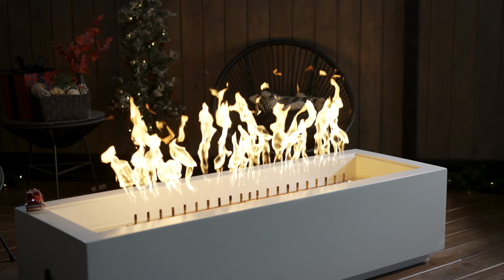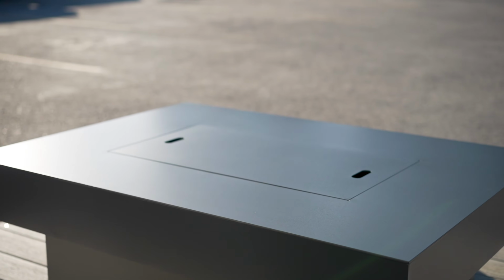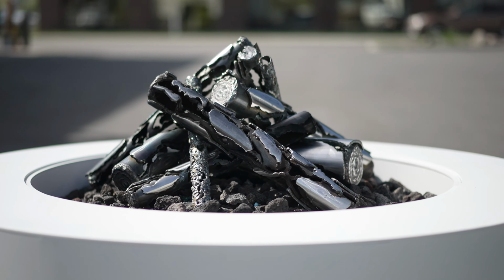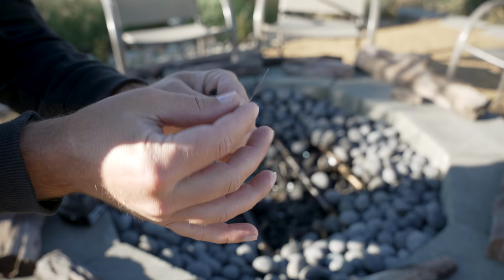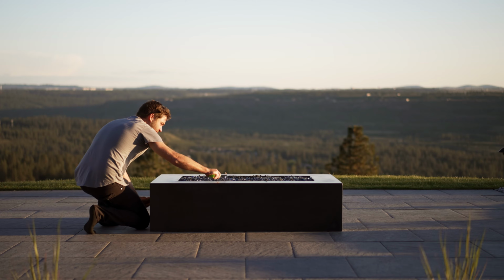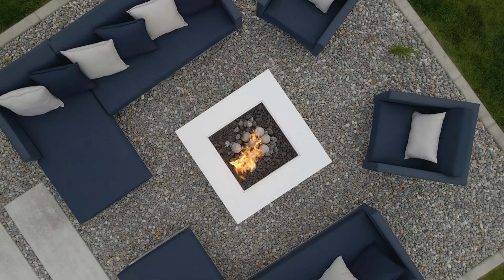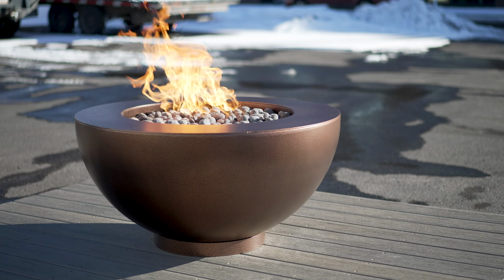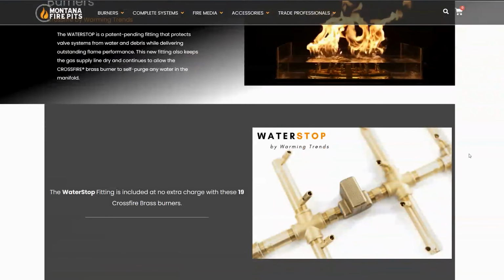Fire Pit Burner CLOGGED! How to Troubleshoot and FIX Your Flame + Bonus Tips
Fire glass, gas logs, lava rock, and other fire media products have the potential to clog or block the natural gas or propane flow from your burner jets/nozzles. You might notice that some of the fire or flames are not as tall, or maybe there are gaps in the fire that make your fire pit less hot and the flames smaller. In order to get the tallest, warmest, HOTTEST fire possible, you need to clear out the jets AND make sure you know all the tips and tricks to keep them from clogging again in the future.

This is your expert advice and troubleshooting guide to getting the best flames, as well as how to properly maintain your gas or propane fire pit.

These steps apply to jetted burners in which the nozzles are threaded and can be removed. The sizing is specific to the Crossfire brass burner system by Warming Trends.

As a bonus tip, we're talking about the waterproof burner with the patented fitting called THE WATERSTOP! Amazing water mitigation built in!

Montana Fire Pits is an authorized dealer of the Warming Trends Crossfire Burner. We ship Nationwide, and work with homeowners, builders, contractors and architects to plan, design and build amazing outdoor gas fire features.

Products mentioned in this video:

The Warming Trends Crossfire Burner is simply the best outdoor gas fire pit burner available. Our 100% brass construction will never corrode or fail. Our Crossfire burner produces the tallest, brightest, hottest and most natural flame of any gas fire pit burner.

Our ICC Design Certified Crossfire™ Brass Burner is a state of the art outdoor patio flame system. Our Crossfire™ Brass Burner System was established with a specific air to gas mixture ratio which produces a taller, brighter flame while using half the fuel of conventional fire rings. This innovative technology has allowed our product to outperform all others on the market.

Warming Trends™ patented technology is unique only to our Crossfire™ Brass Burner System which allows you the benefit of offering your client’s money and gas savings rewards. Stop using those old fashion fire rings and move into the future.